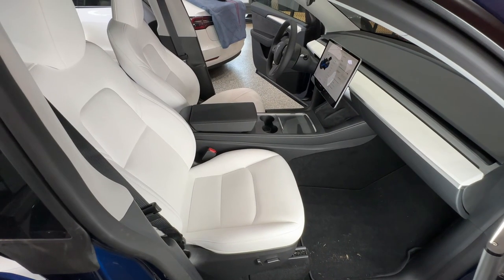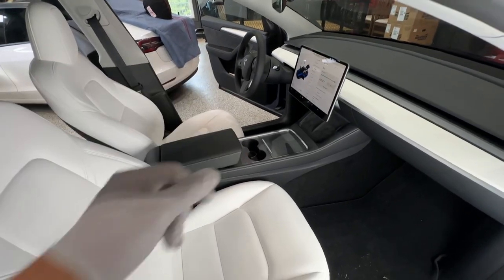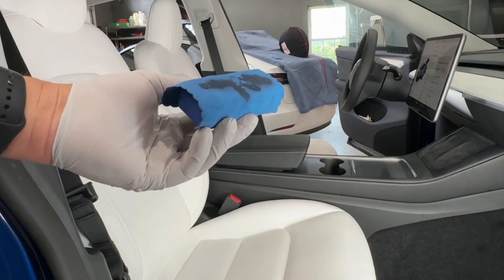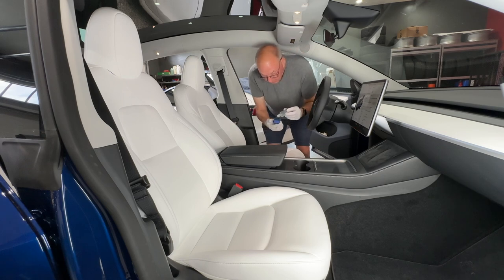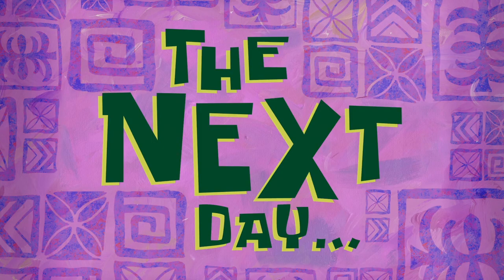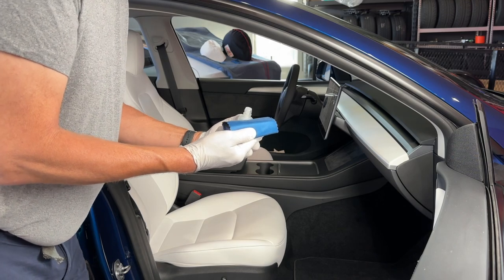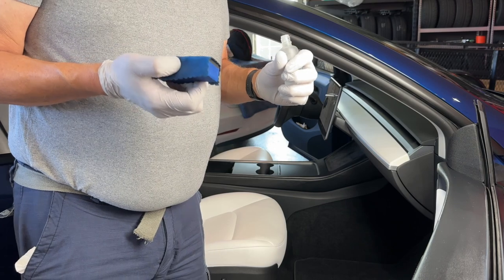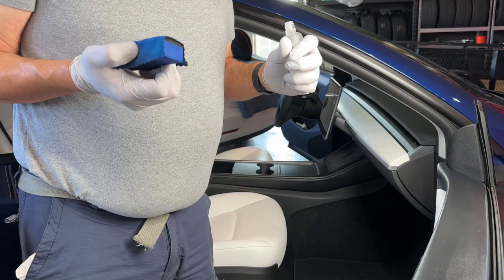Upgrade 1 - Ceramic Seat Treatment on your Tesla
The Blue Model Y gets its first Upgrade.  The seats will be treated with Leather Shield that is a ceramic product to protect them from being soiled. This product is compatable with All Models of Tesla cars, Models S, 3, X, Y.  Have a Look!

Flash - The Tesla referral program is back, use my link when ordering your Tesla car and accessories.

Catch me on X as: EVDave3